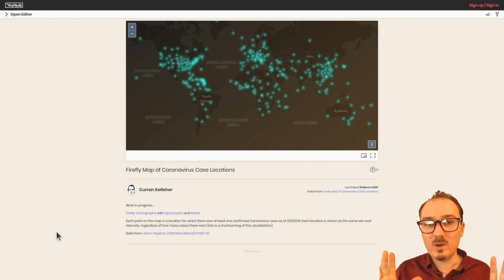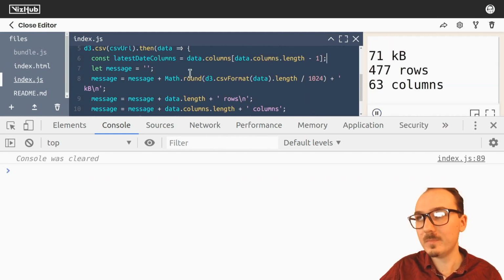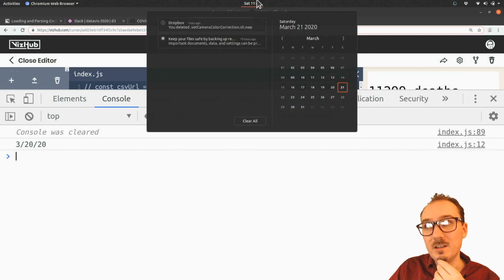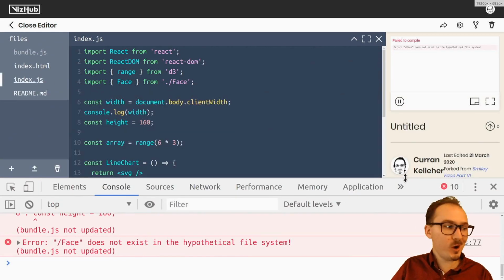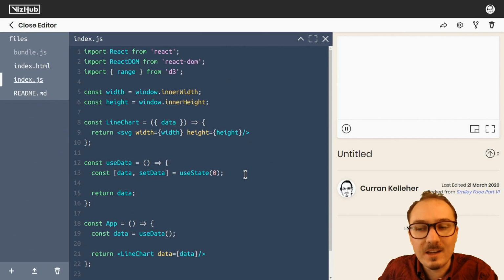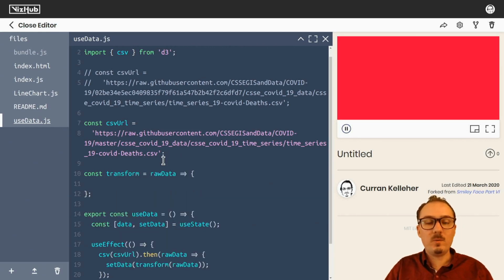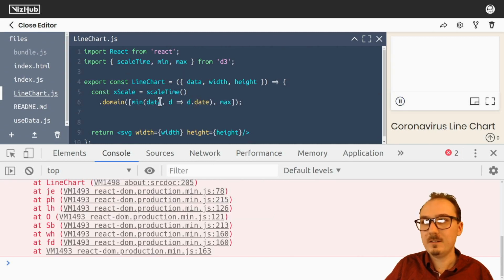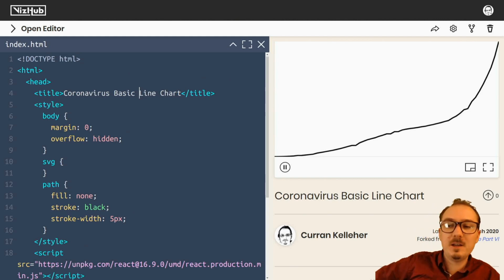Datavis 2020 episode 49 - Coronavirus Basic Line Chart